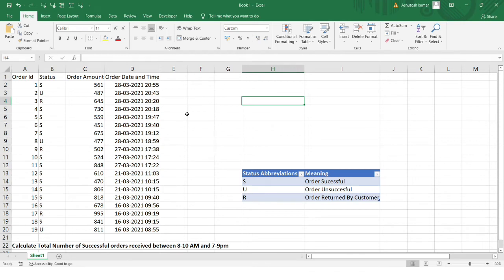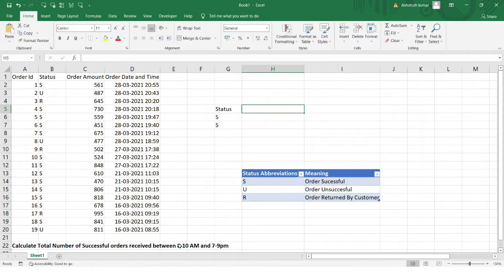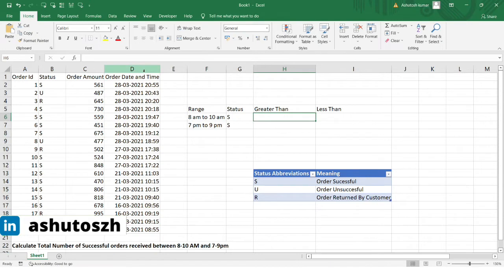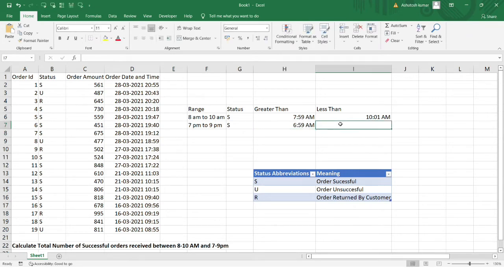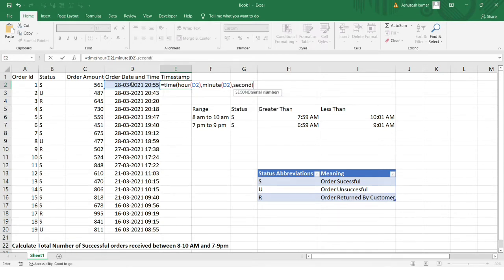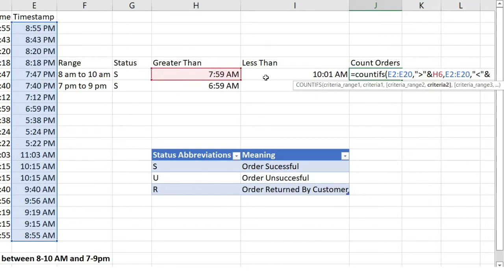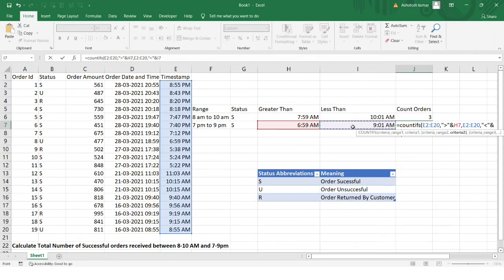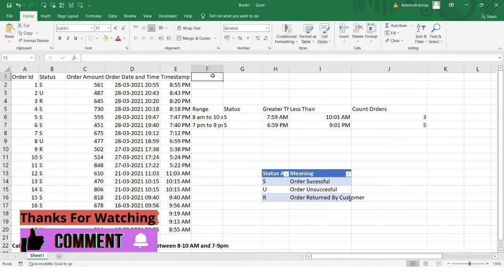Excel Problem Solving 16 | Interview Questions Analytics | Ashutosh Kumar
ashutosh kumar,
ashutosh,
data analytics,
business analytics,
excel concepts,
pivot table,
vlookup,